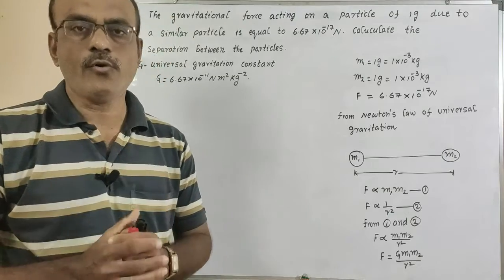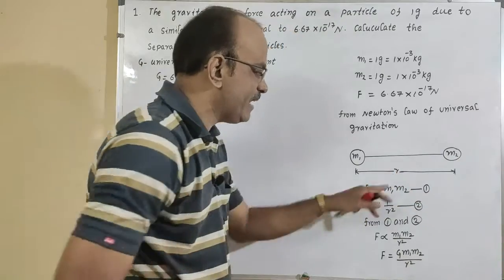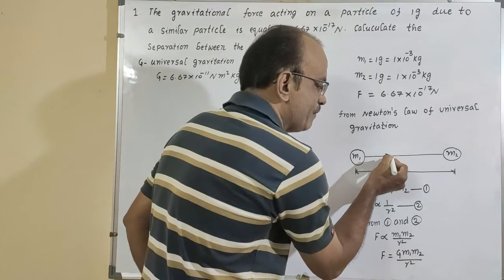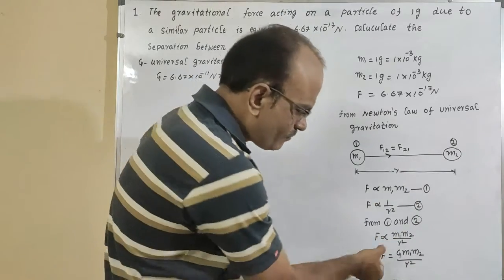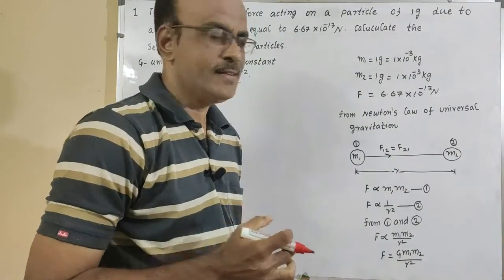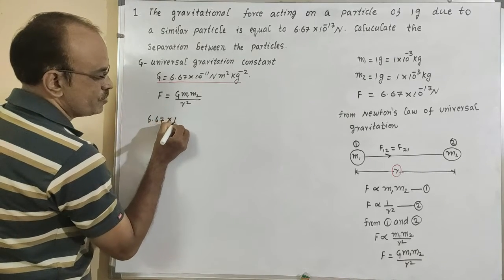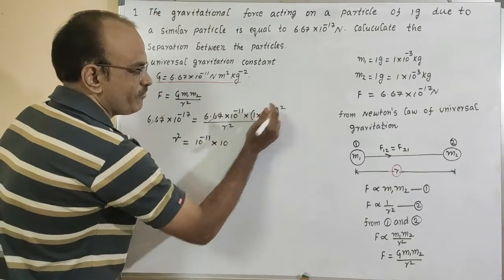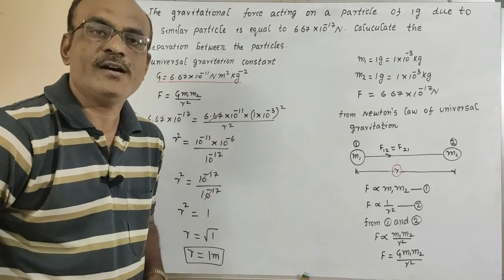HC Verma Chapter-4 Q.No 1 Solution by Prasad Sir